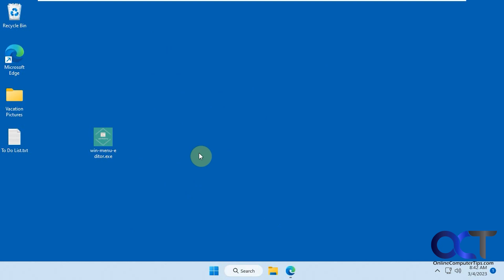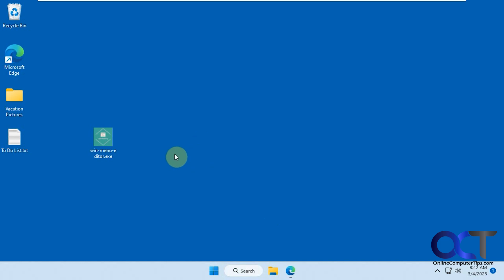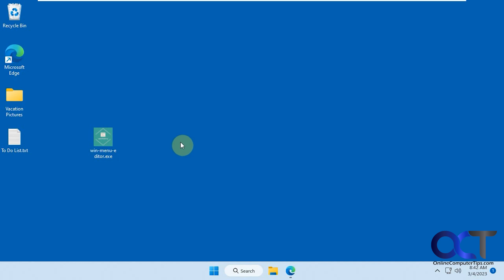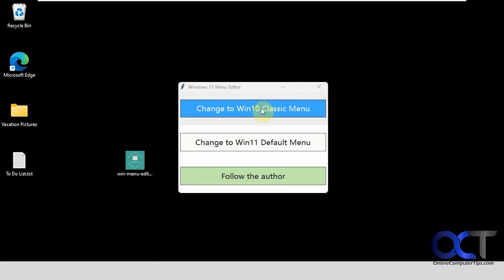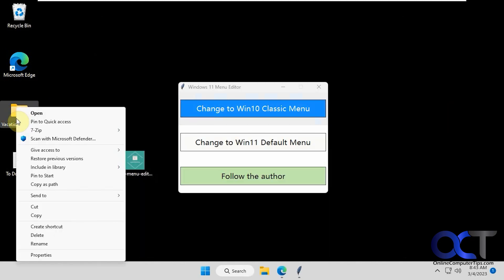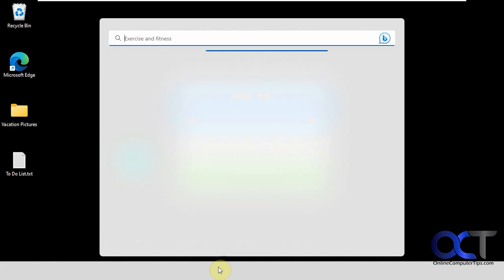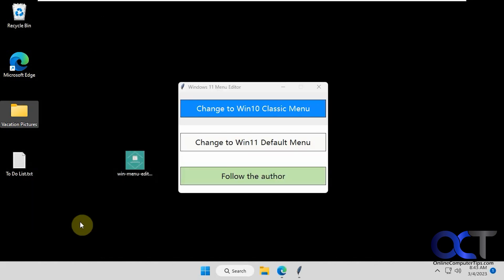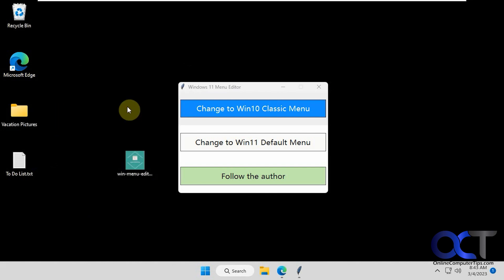Easily Switch Between the Classic or New Style Right Click Context Menu in Windows 11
If you are not a fan of the Windows 11 right click context menu where you have to click on Show more options to get to the rest of the options to find what you need, you can easily switch back to the classic Windows 10 style right click menu with a click of the mouse. There is a free app called windows-menu-editor that will allow you to toggle between the two menu styles.